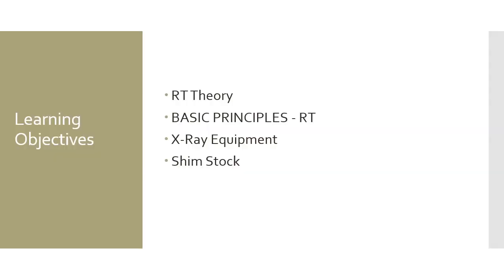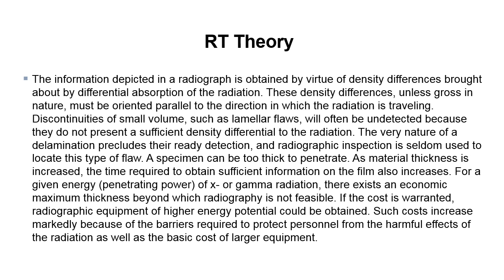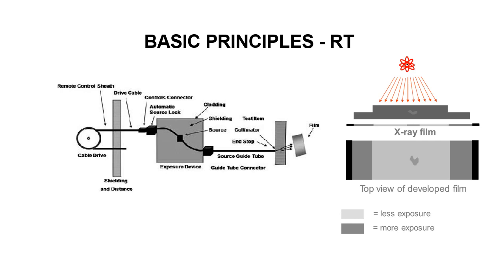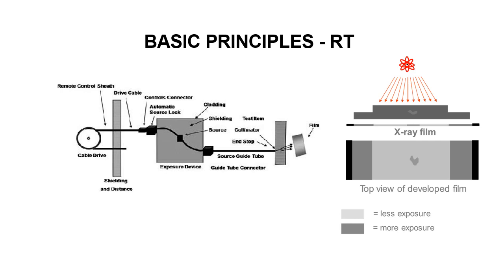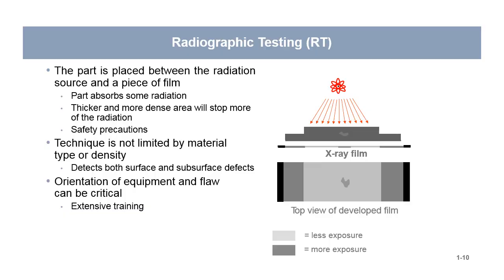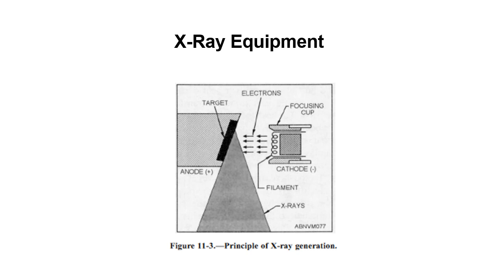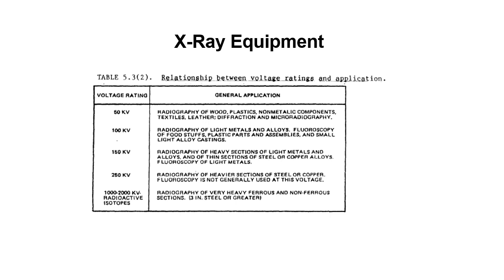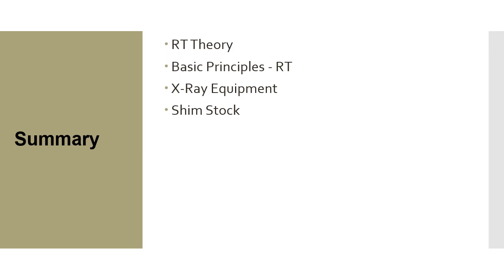Radiographic Testing (RT) for CWI Exam: Module 10 Part 11 - Full Overview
Description: In this module of our Certified Welding Inspector (CWI) Prep Course, we cover Radiographic Testing (RT) of welds, a crucial non-destructive testing (NDT) method used in welding inspections. This video follows the AWS CWI course material (WIT-T:2008 Welding Inspection Technology) and provides a comprehensive understanding of RT techniques, applications, and how they’re applied to weld inspections. Perfect for those preparing for the CWI exam, this module offers detailed insights into RT procedures.

Key Topics Covered:

Introduction to Radiographic Testing (RT)
RT applications in weld inspection and flaw detection
CWI exam preparation for Radiographic Testing

0:00 Introduction
1:08 Radiographic (RT)
2:12 RT Theory
4:59 BASIC PRINCIPLES - RT
11:56 Radiographic Testing (RT)
12:43 X-Ray Equipment
17:32 Shim Stock